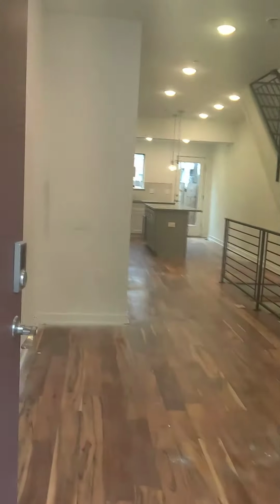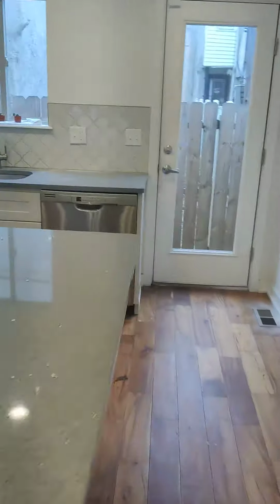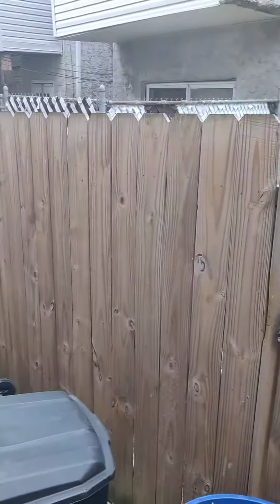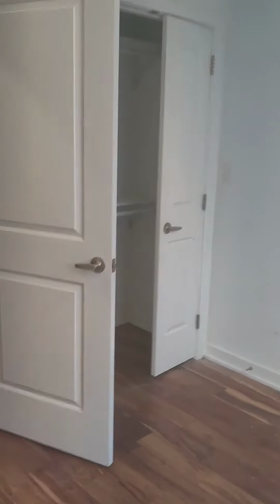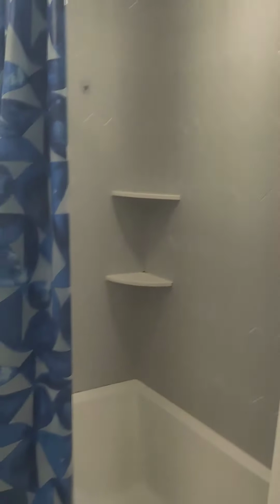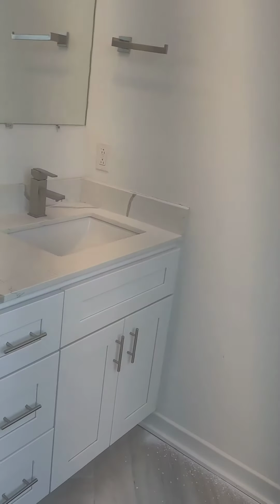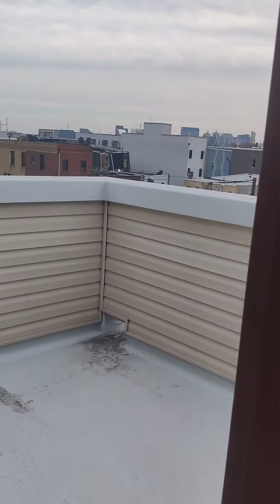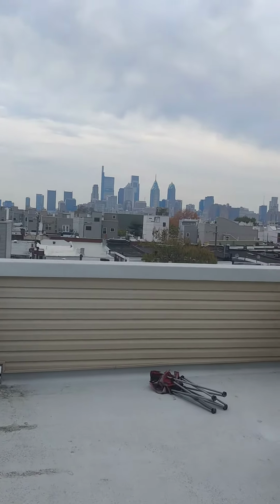2125 Pierce St, Philadelphia, PA 19145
Welcome to 2125 Pierce St., an exquisite and well-appointed residence that offers a perfect blend of comfort and style. This remarkable 4-bedroom, 2.5-bathroom home is available for $2300 per month or Section 8, making it an ideal choice for those who value quality and versatility in their housing options.

Upon entering, you'll be immediately impressed by the classic beauty of hardwood floors that grace the living spaces. The kitchen is a chef's dream, featuring stainless steel appliances and a dishwasher, making meal preparation and cleanup a breeze. This kitchen is not only functional but also an inviting space for culinary enthusiasts and family gatherings.

One of the standout features of this home is the inclusion of a washer and dryer, providing the ultimate convenience for your daily routines. No more trips to the laundromat or lugging heavy laundry baskets around.

The property boasts generously sized rooms throughout, offering ample space for relaxation, privacy, and customization.

Situated in a family-friendly neighborhood, this home is conveniently located near the Delaplaine McDaniel School and Ralph Brooks Park, providing access to excellent educational opportunities and recreational activities for the whole family.

2125 Pierce St. offers more than just a place to live; it's an opportunity to embrace a comfortable and stylish lifestyle. Don't miss out on this chance to make it your home. Your new home is ready and waiting for you!